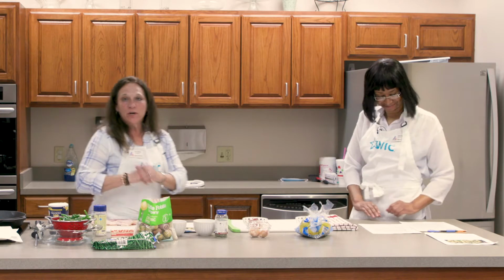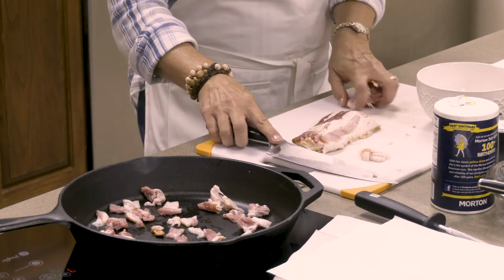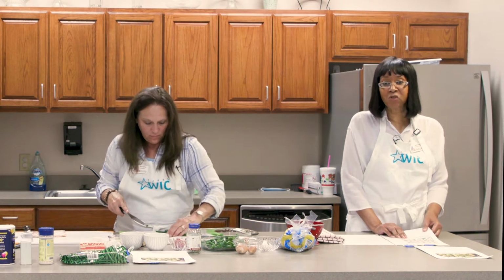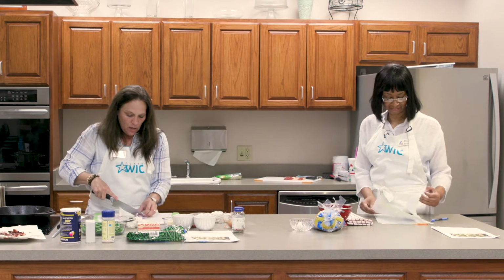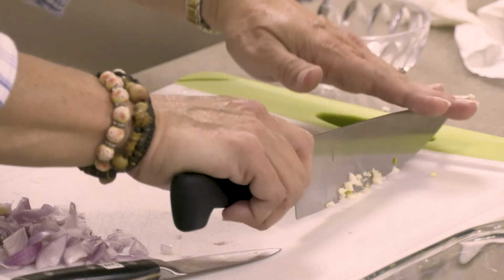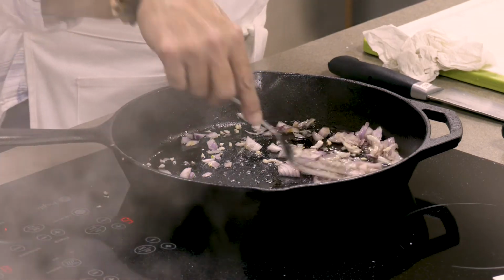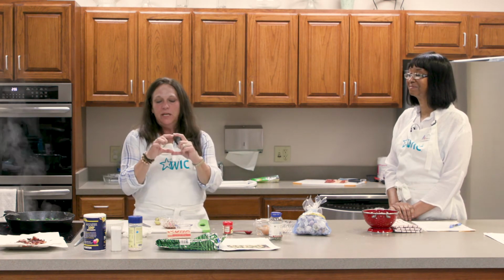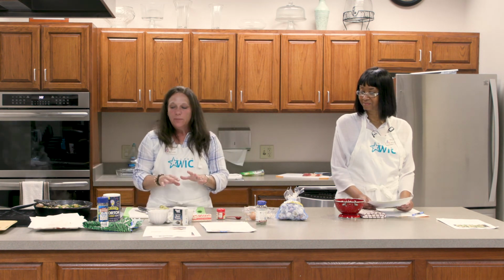WIC Homestyle Cafe Episode 3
Welcome to the WIC Homestyle Cafe!
Join us for a cooking demonstration of Southern Green Beans and New Potatoes with Bacon.